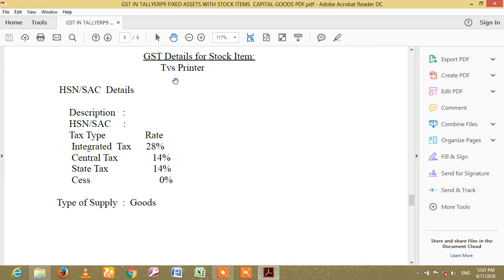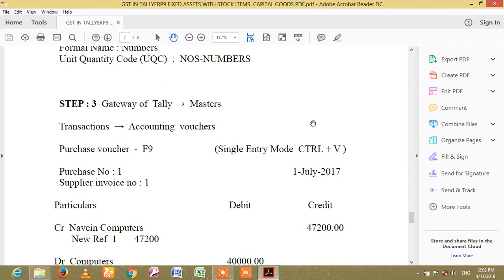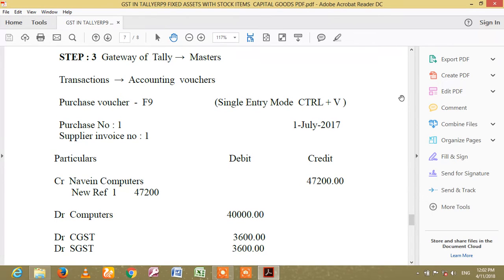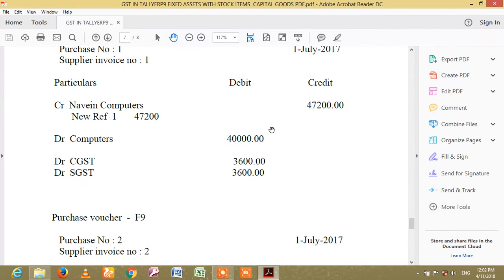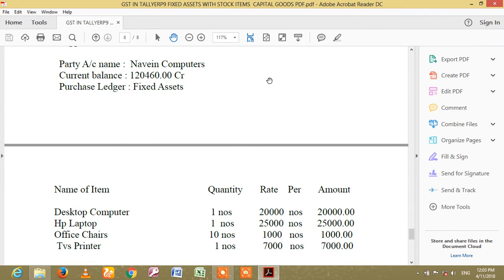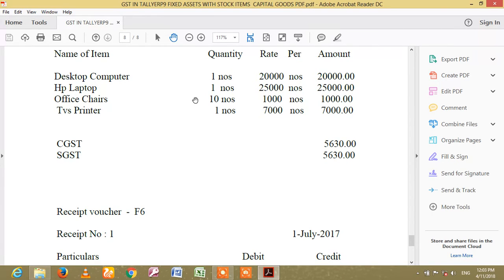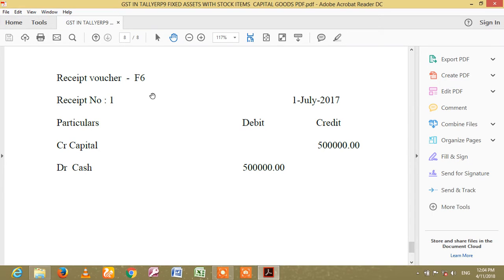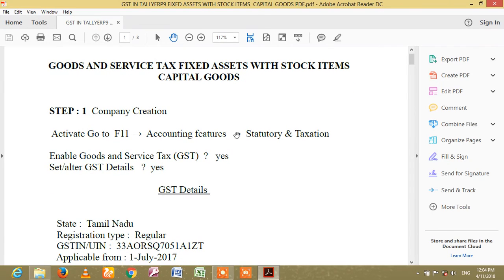GST In TallyERP9 Fixed Assets With Stock Items Capital Goods Notes Part-2